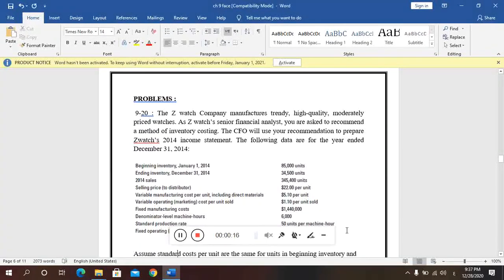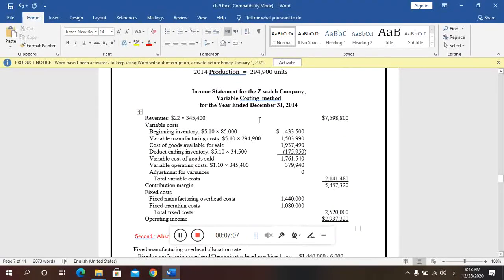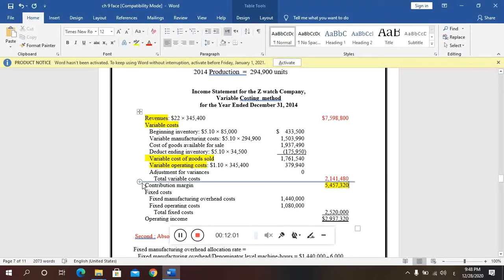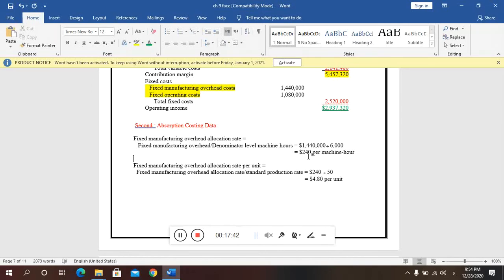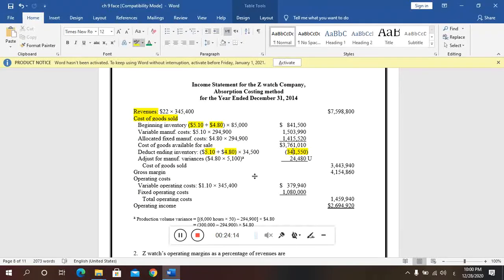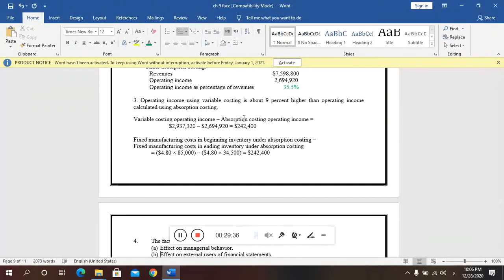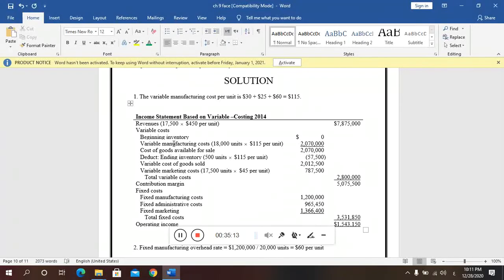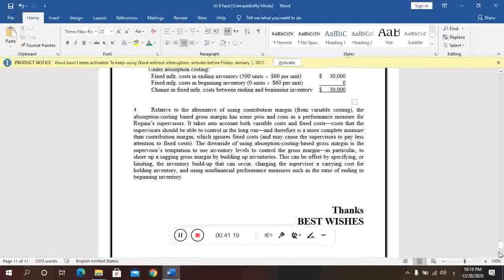Sec. No. 3 Ch. 9 Cost Accounting 1